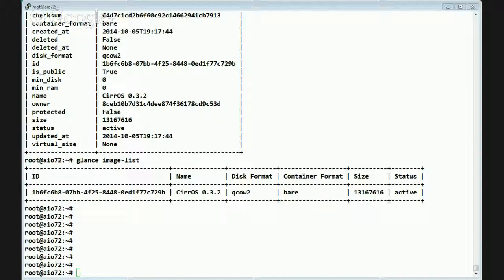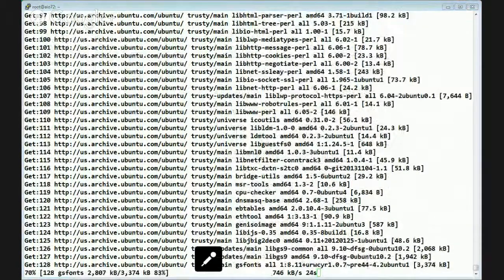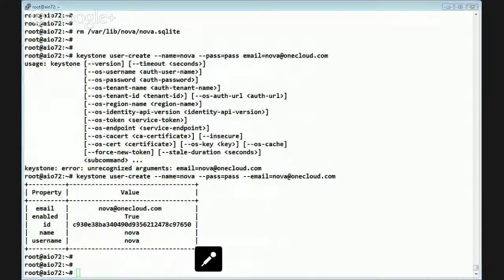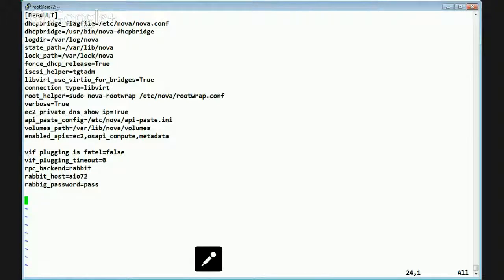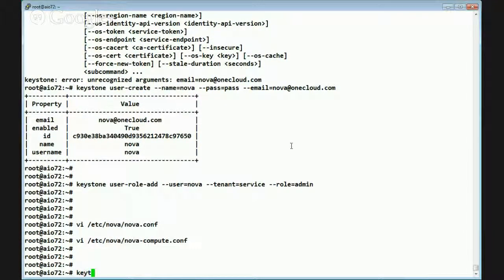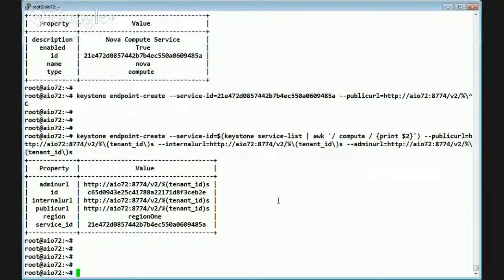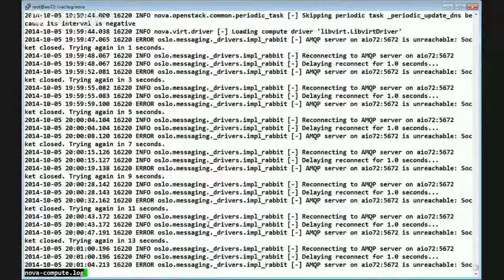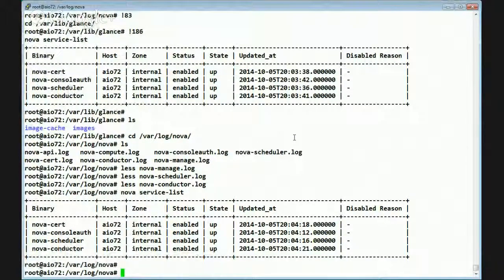Icehouse - OpenStack 2 node deployment - Compute Service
Compute Service Installation